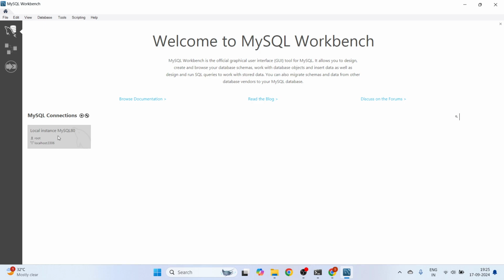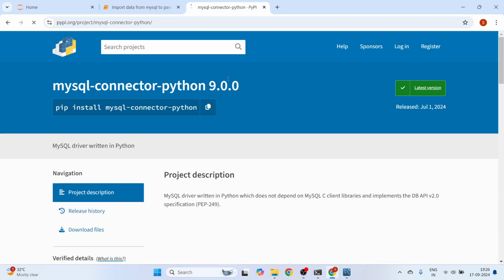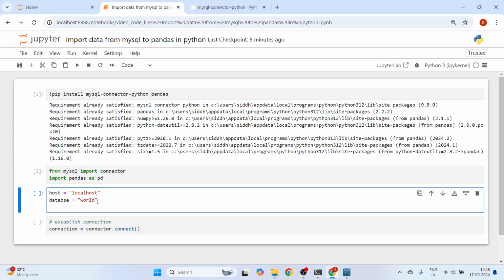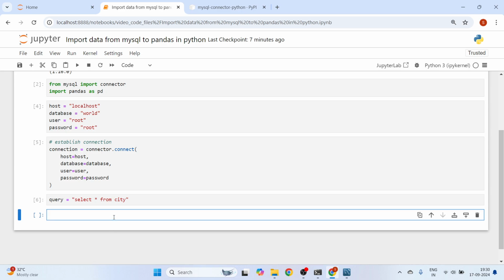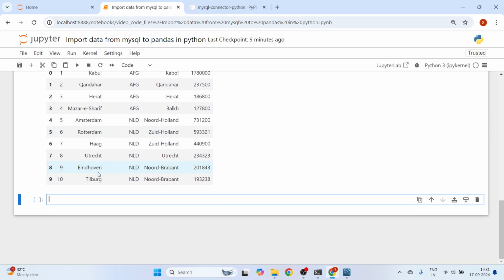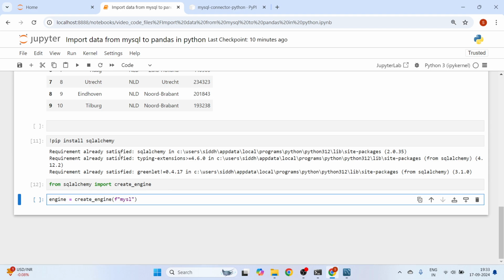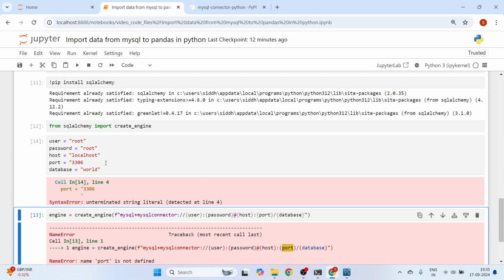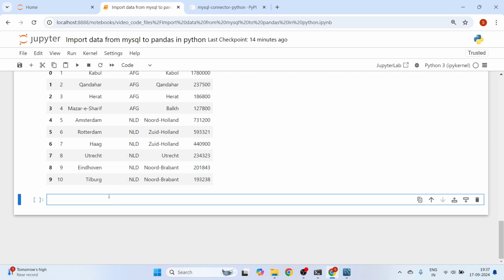How to Load a MySQL Table into Pandas DataFrame | Python Tutorial for Data Extraction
In this tutorial, you'll learn how to load data from a MySQL database into a Pandas DataFrame using Python. We'll guide you through the step-by-step process of connecting to MySQL, executing SQL queries, and importing your database table into Pandas for data analysis. Perfect for beginners and data enthusiasts looking to streamline their data workflow. Don’t miss out on mastering this essential Python skill!